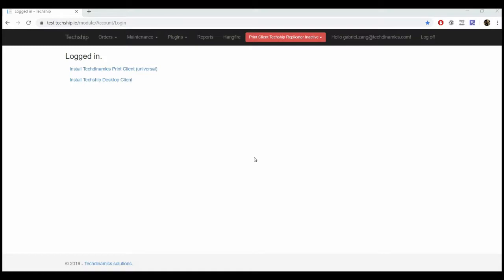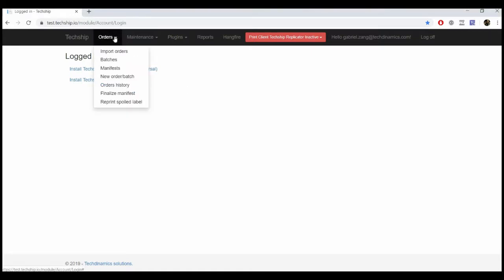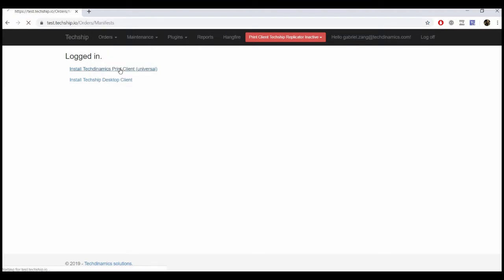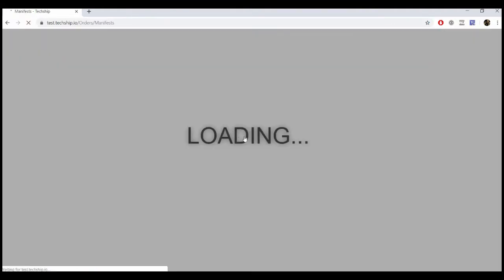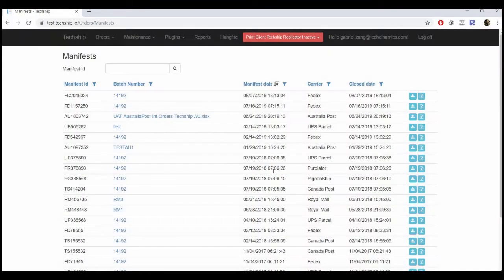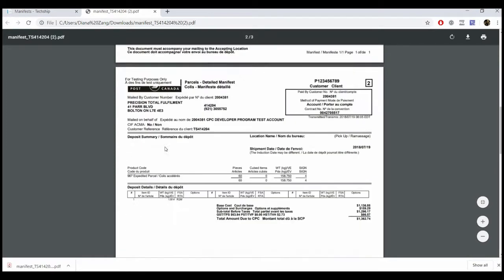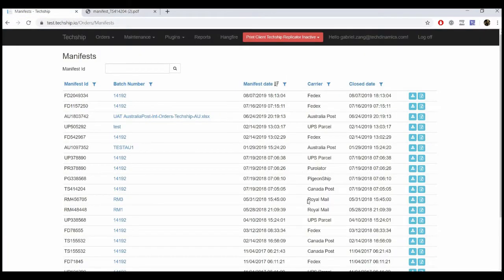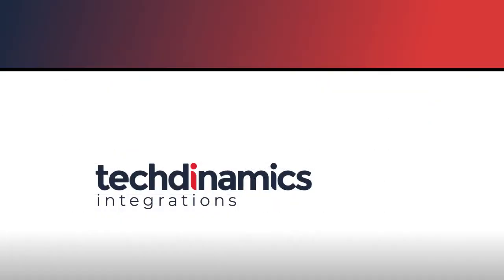How to download a manifest - techSHIP 101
Giving your first steps in techSHIP? This video shows you how to download the PDF file or details of your manifested orders.